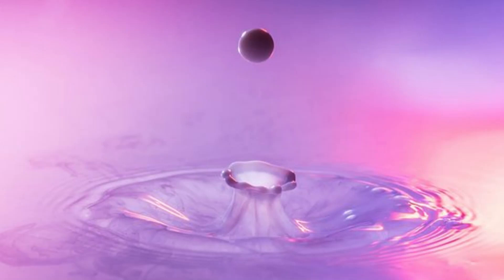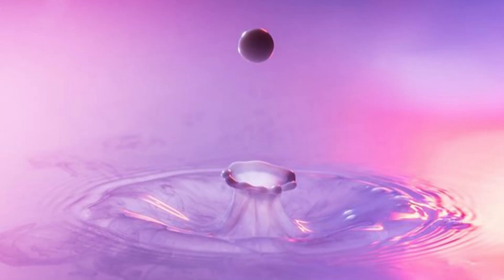What is Salt dome? How is salt dome formed?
In this video, what is a salt dome? How is a salt dome formed? Why is salt dome important? detailed information about